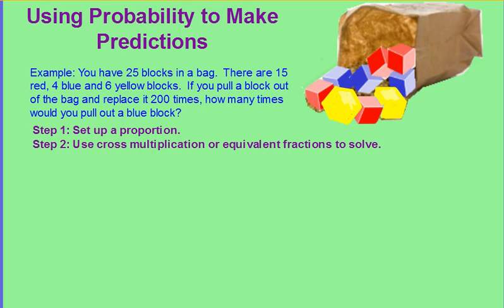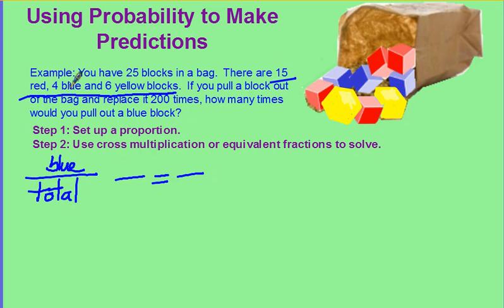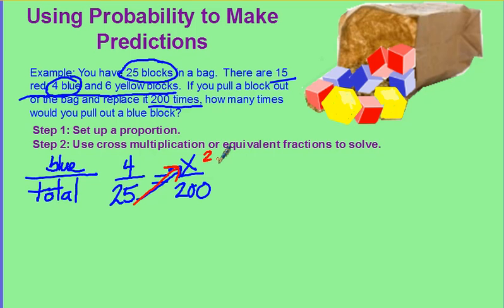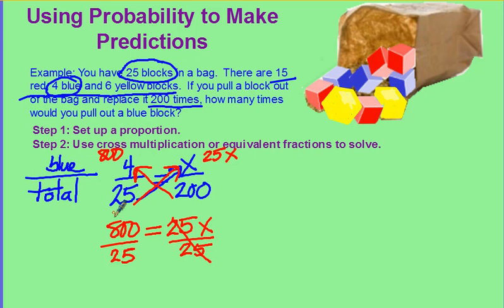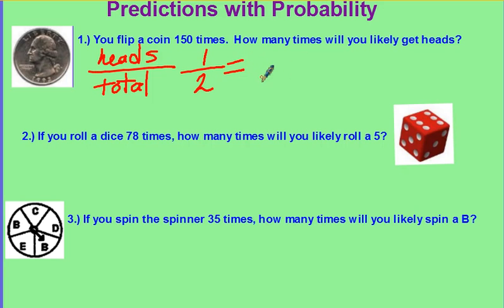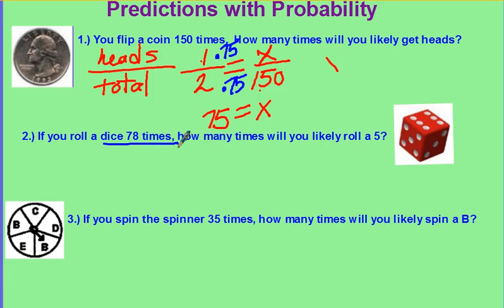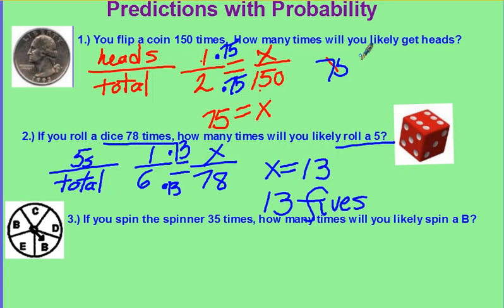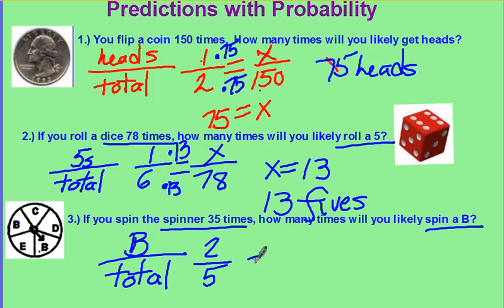U11 Probability Predictions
Use basic probability to make a prediction.